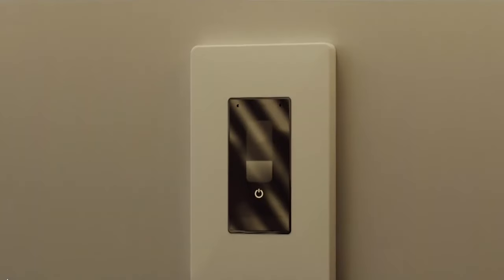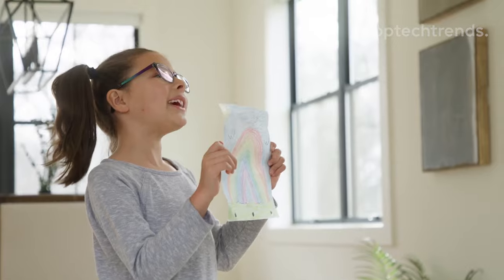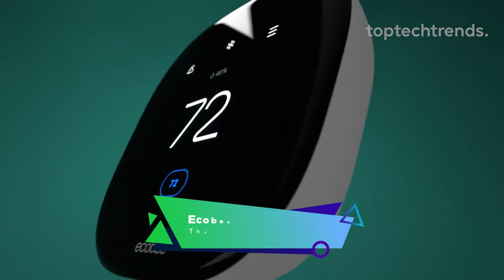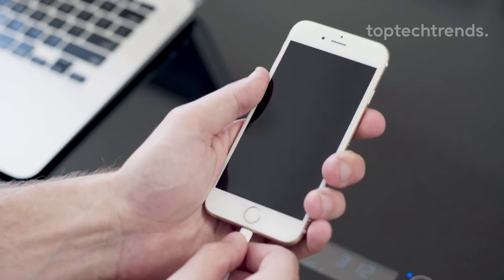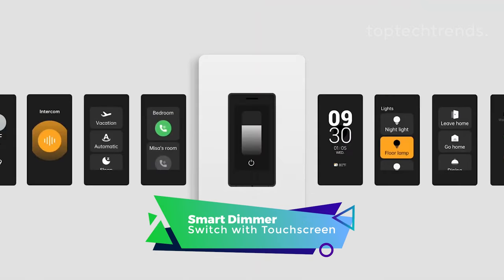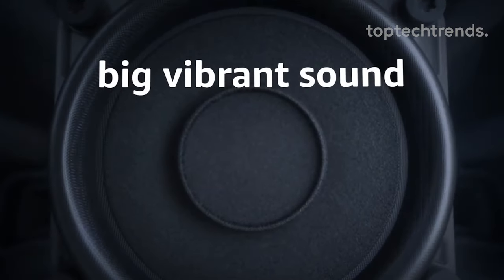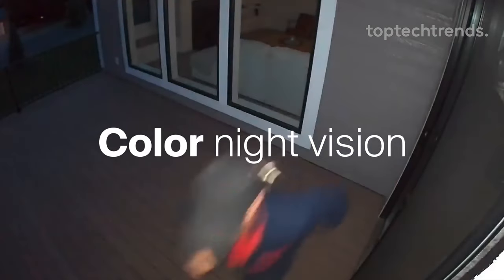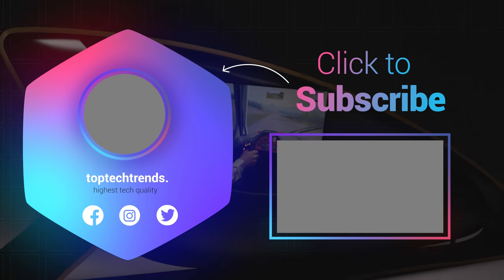11 Best Smart Home Devices you will love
Today, we unveil the enchanting saga of TrueSteam – the wardrobe's very own magical wizard! 🧙‍♂️✨ Visualize this: your clothes, not merely clean, but waltzing with the fragrance of a blooming rose garden. Now, meet a genius, ENERGY STAR certified, a money magician that saves cash effortlessly. And that's not all! Dim your world with style from 0% to 100%, just by using Alexa or Google Assistant. It's like having your own light symphony. Plus, don't miss the magical twist – turn everyday ingredients into ice cream, creating frozen wonders at your fingertips! 🌹🕺💰

 Share your excitement in the comments below! 🎥

0:00 Introduction
00:21 LG Styler Steam Clothing Care System
01:19 Arlo Essential Indoor Camera
02:09 TCL Ultra-slim Robot Vacuum Cleaner
02:50 Ecobee New Smart Thermostat Enhanced
03:40 Sobro Coffee Table
05:32 Kwikset Halo Fingerprint Wi-Fi Smart
06:13 Smart Dimmer Switch with / Alternative
07:03 Echo Dot Smart Speaker
07:57 Cosori Air Fryer Toaster Oven
           MdMY0
08:45 Arlo Pro 5S 2K Spotlight Camera
09:46 Ninja CREAMi Ice Cream Maker